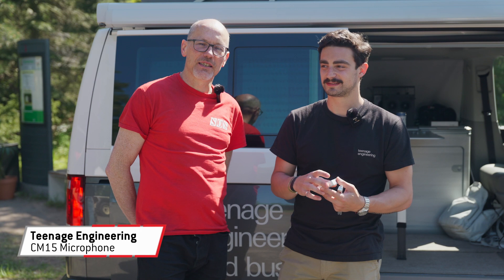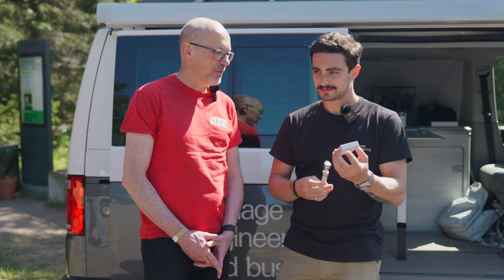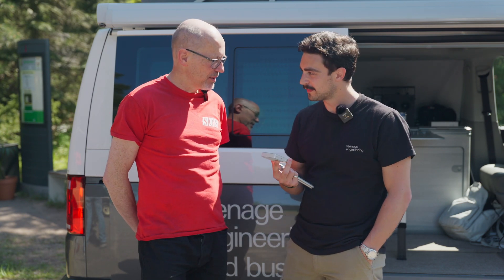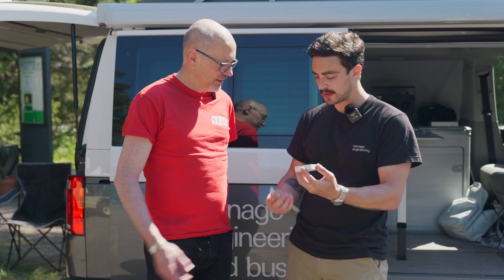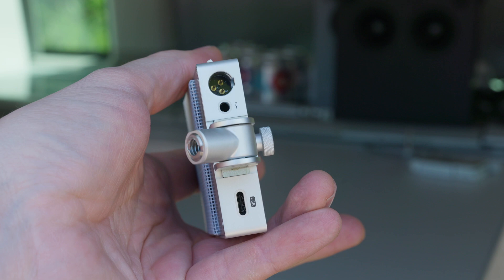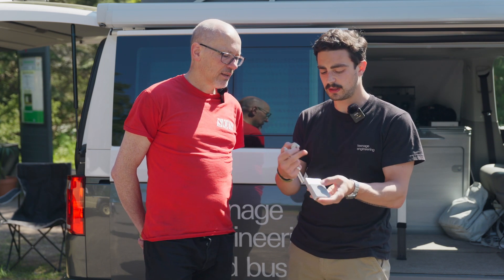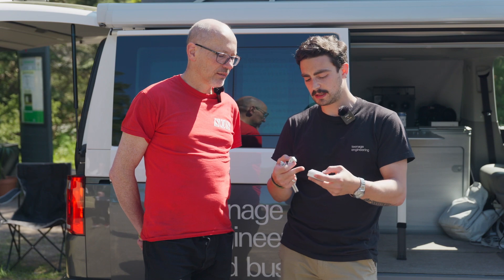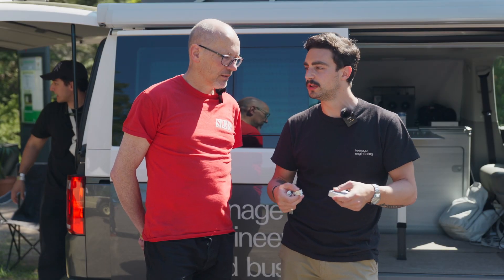Superbooth 2023: Teenage Engineering CM-15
Teenage Engineering launch their CM-15, a studio quality, ultra-portable microphone that comes with a built-in USB-C audio interface and preamp.